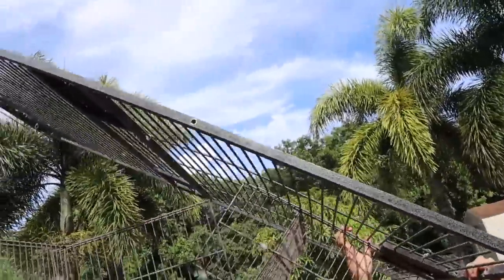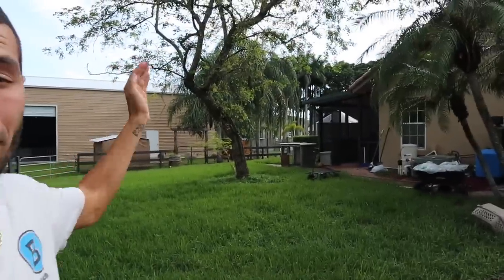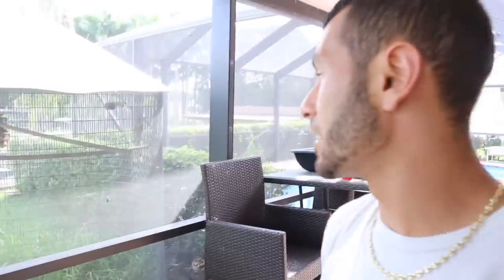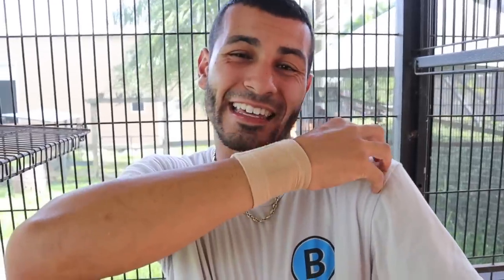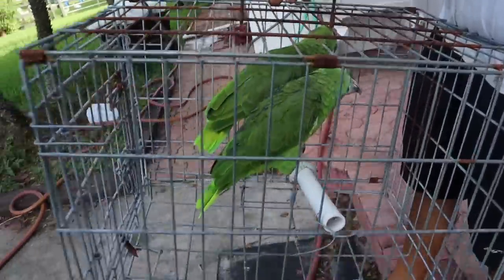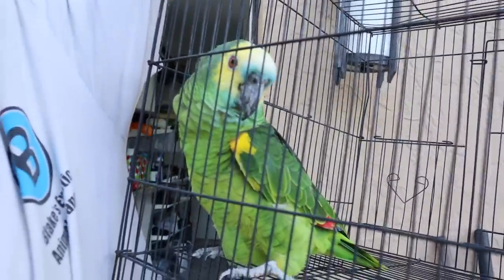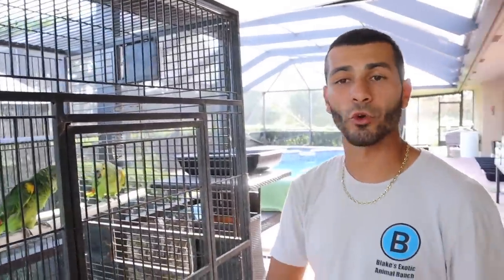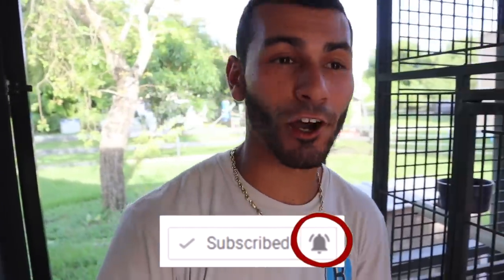BUILDING A HOME For NEW EXOTIC PARROTS!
Today a buddy of mine has decided to downsize some of his collection and offered some of his beautiful birds to me the birds are absolutely beautiful and a species that have been on my list so I got these birds and the birds are just in a temporary enclosure until they get moved out to a new enclosure coming soon beautiful birds they talk a lot I hope you enjoy this video give this video a thumbs up put your post notifications on because there’s always something happening here at the ranch!
Edited By: Dylan Moll Photography & Editing
@therealbatyreguy - Instagram